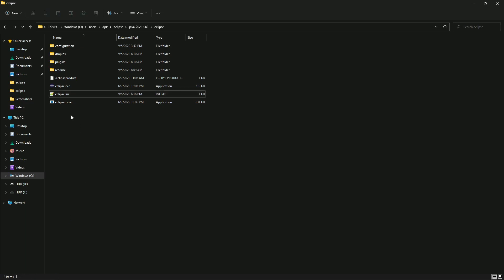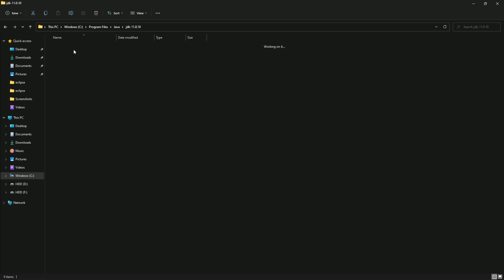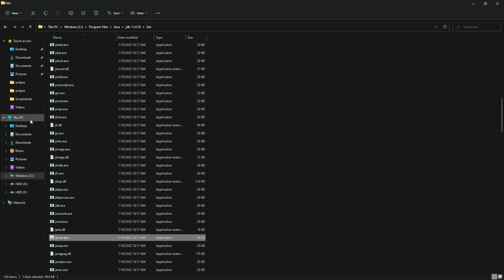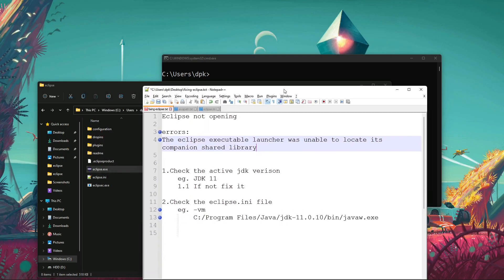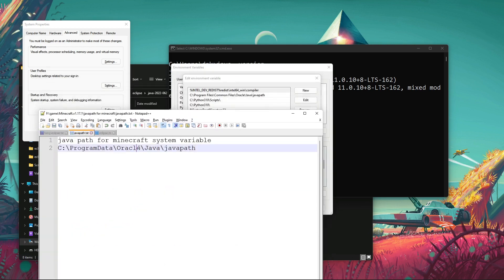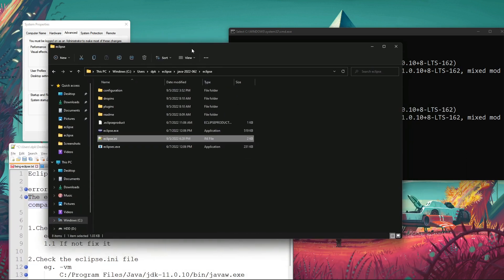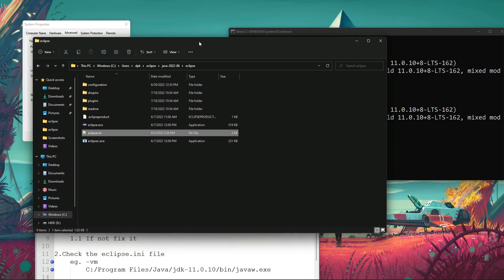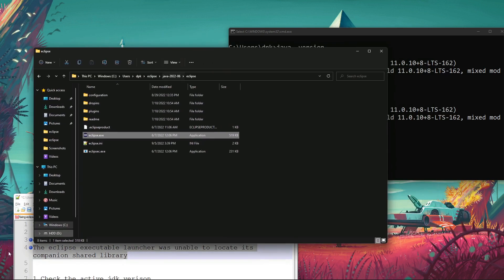Fix Eclipse Errors | Incompatible JVM | unable to locate shared library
Eclipse not opening
Errors:
The eclipse executable launcher was unable to locate its companion shared library
Incompatible JVM

1.Check the active jdk version
 eg. JDK 11
 If not fix it

2.Check the eclipse.ini file
Add these below lines on eclipse.ini file according to your jdk version.
 -vm
C:/Program Files/Java/jdk-11.0.10/bin/javaw.exe